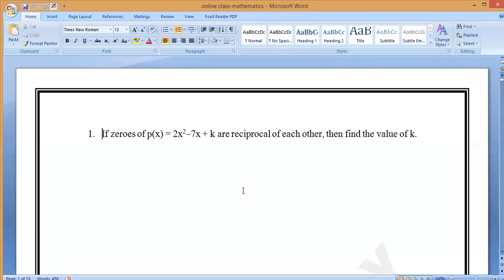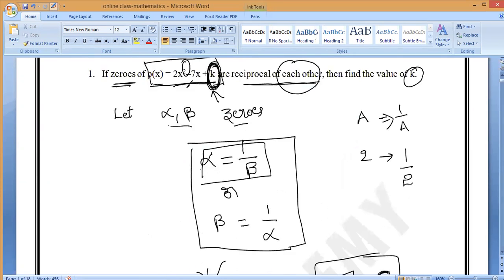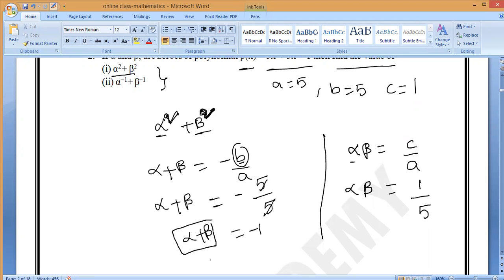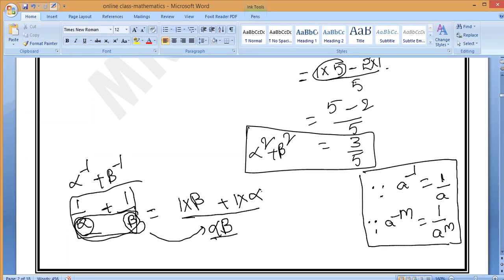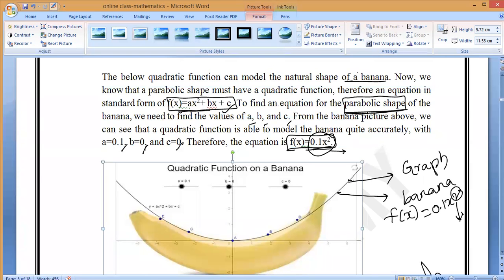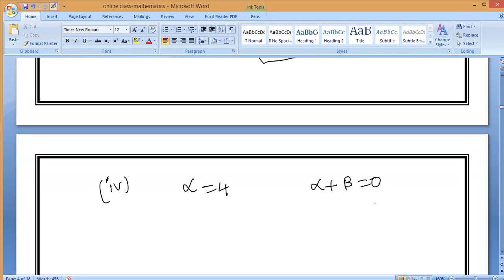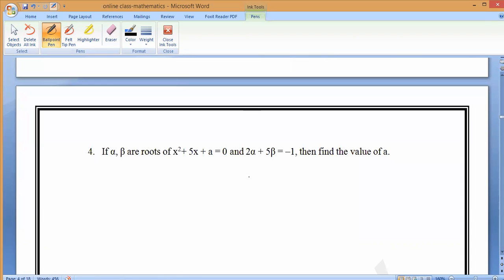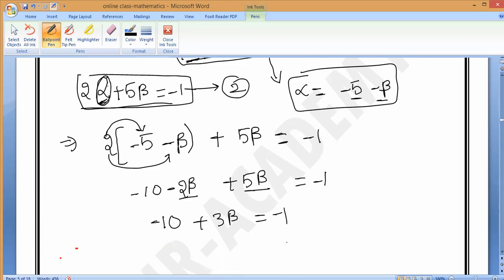MOST IMPORTANT QUESTIONS IN POLYNOMIALS-1